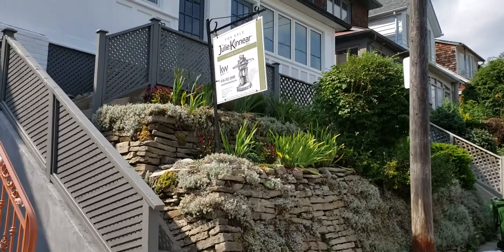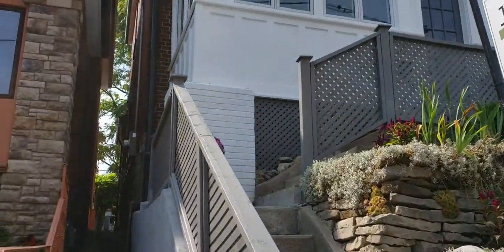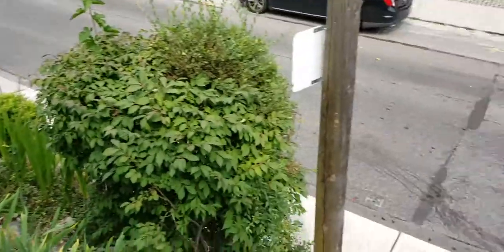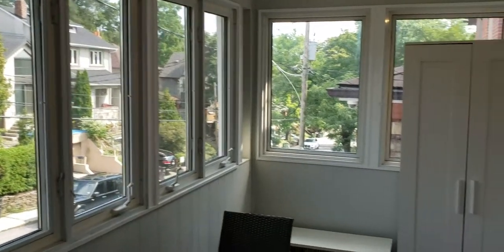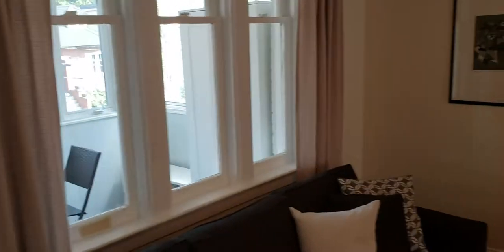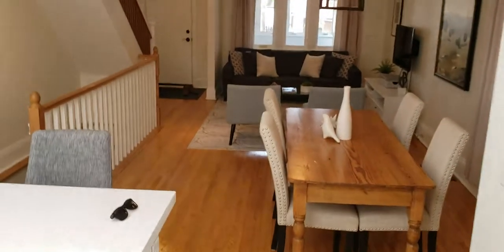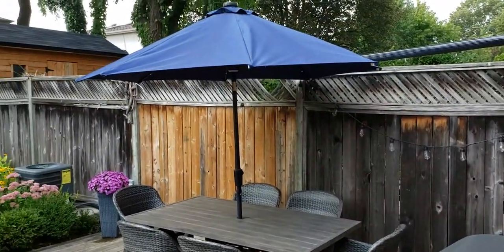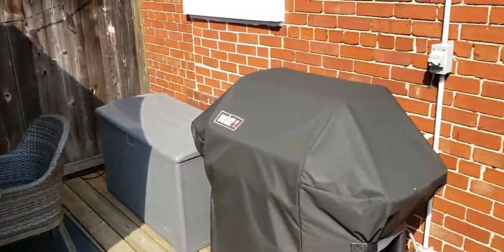32 Runnymede Road - Main floor and Backyard | West Toronto - Swansea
32 Runnymede Road, West Toronto - Swansea, Toronto Real Estate For Sale

Extensively Renovated Semi in Swansea!

Spacious, sun-filled and GORGEOUS modern home in one of the best pockets of Swansea! Fantastic opportunity for young families who want to put down roots in a fabulous community and neighbourhood. Turnkey, just move in and enjoy!

Located on the quietest part of Runnymede, steps to beautiful Rennie Park. Popular Swansea P.S./Humberside Collegiate School district, walk to Runnymede subway and all the shops, restaurants & markets of Bloor West Village!

Superb open concept main floor living/entertaining space includes a deluxe kitchen, enclosed sun-room and convenient mud-room walks out to the serene backyard with lush perennial garden and party-sized deck. Numerous mechanical upgrades throughout!